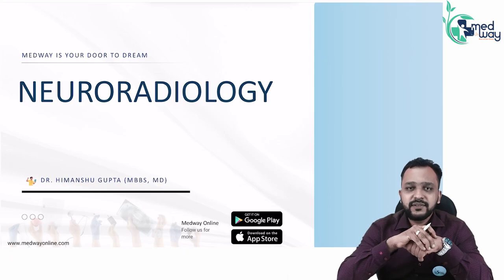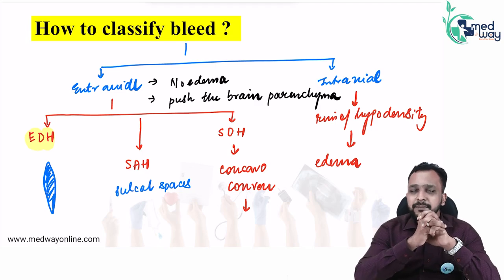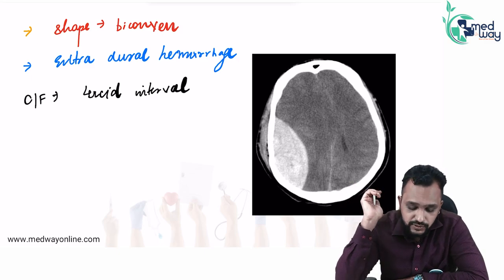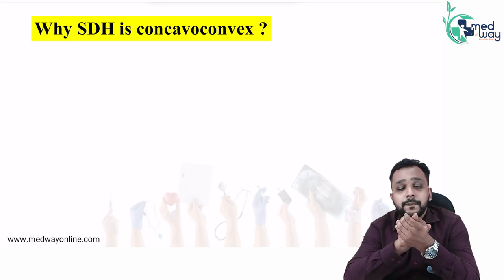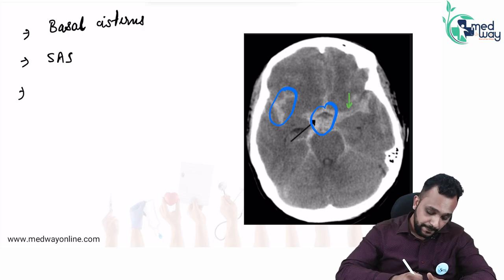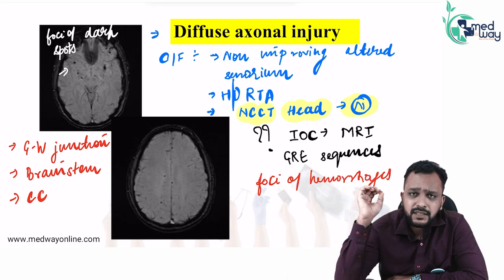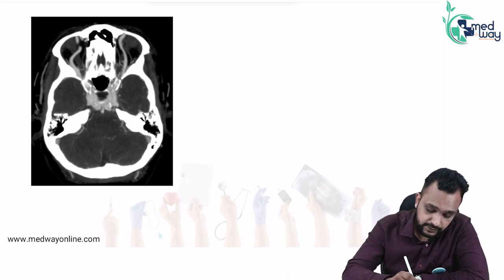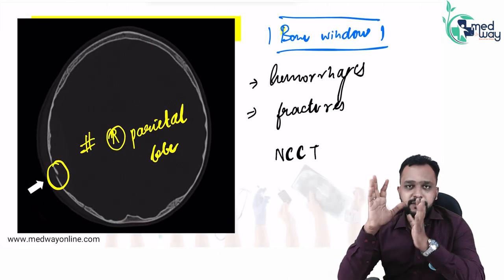CNS trauma imaging || by Dr. Himanshu Gupta || Radiology